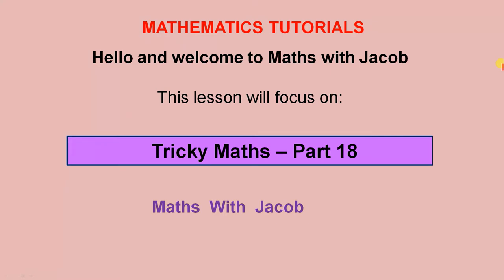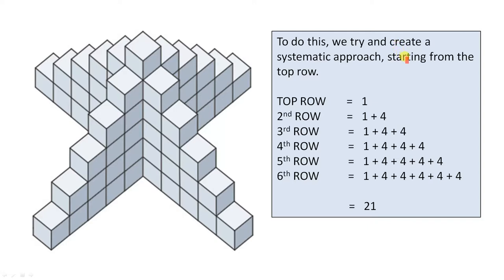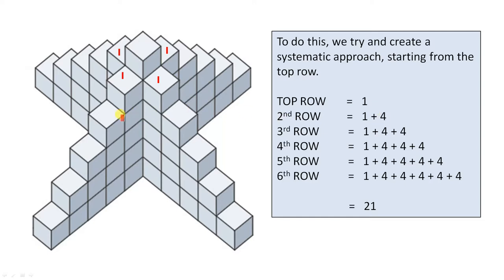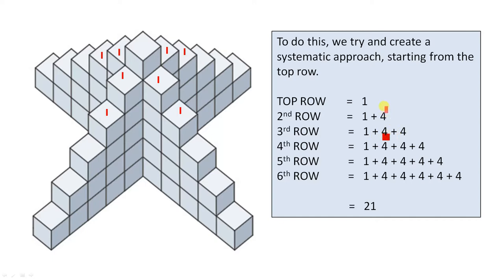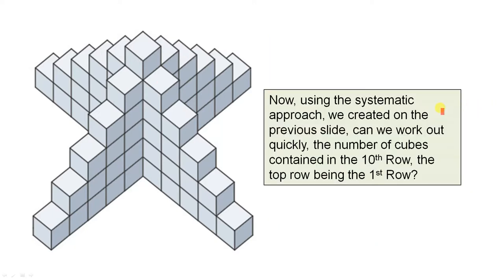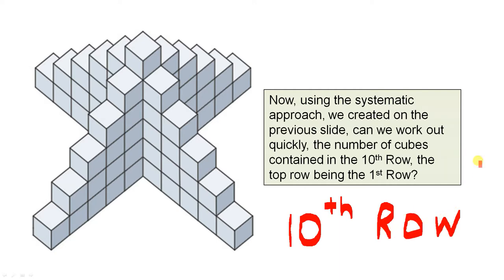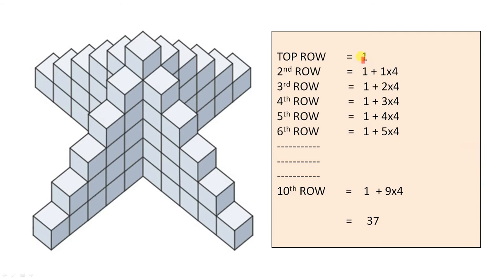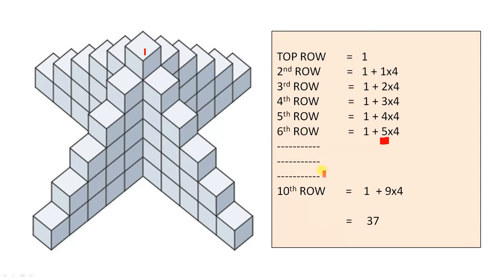Stacked Cubes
In this video we look at a set of stacked cubes and we see how to use a systematic approach to problem solve particular questions.